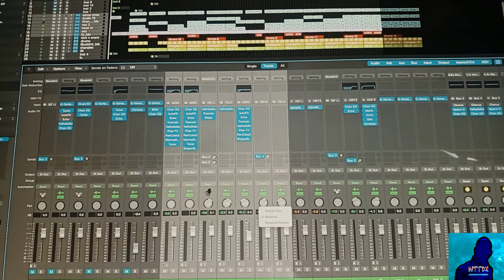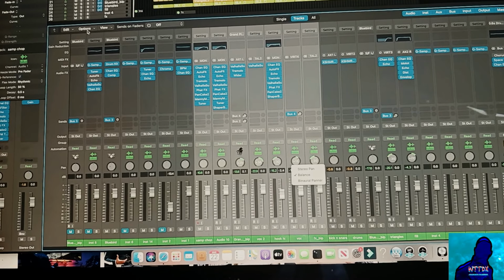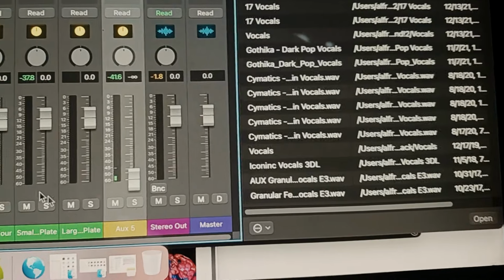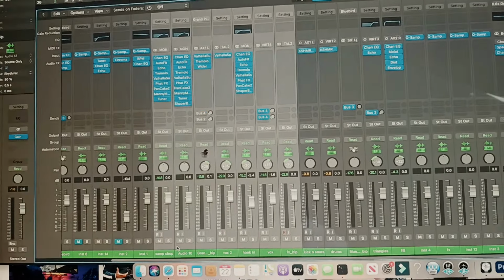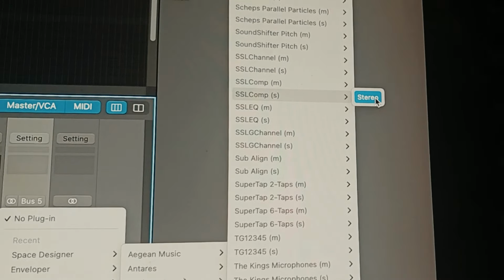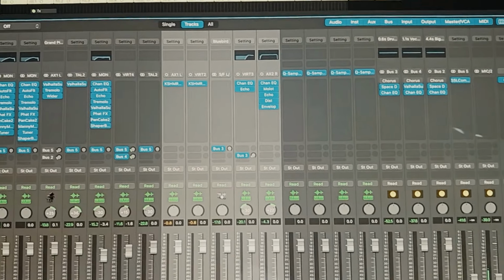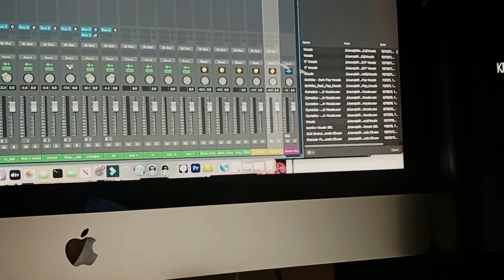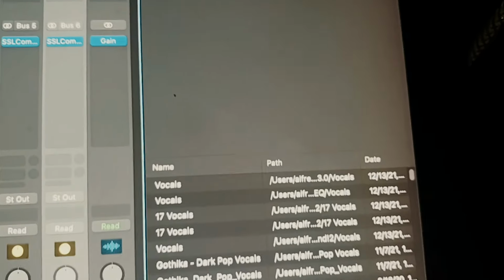WTTDX ITS 41- TIPS FOR USING CHANNEL BUSES+MORE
Welcome to the DEEEAAANXperience- a behind the scenes look at the life, inside and outside of music of "Rapper/Singer/Producer/Songwriter/Photographer/Videographer/Businessman, "Sir Dean Nelson",  "UnDEANiable Beatz", "
Al Dean of Dean P & V" ,as "The Dean"

About this video:

"The Dean" teaches you how to use Channel Buses in Logic Pro X plus more tips for producers and engineers.
GRAB YOUR POPCORN AND ENJOY!!!

DEAN MUSIC PRODUCTION-ENTERTAINMENT WEBSITE
deanmusicproent.biz

★ LISTEN TO THAT DEAN MUSIC ★

Click this link, as this is an affiliate link of TubeBuddy(a Youtube extension that helps you optimize your videos and helps grow your channel), so if you download the extension and sign up for a plan, I get a small percentage which is a great support for my channel.

Thank you, I appreciate you all.